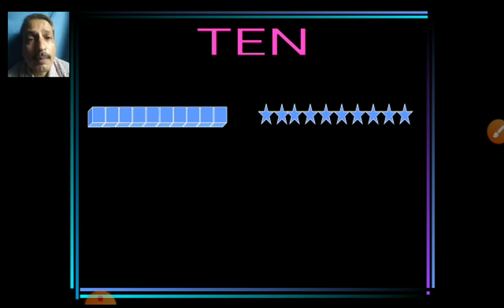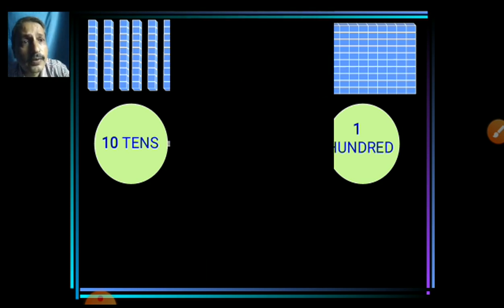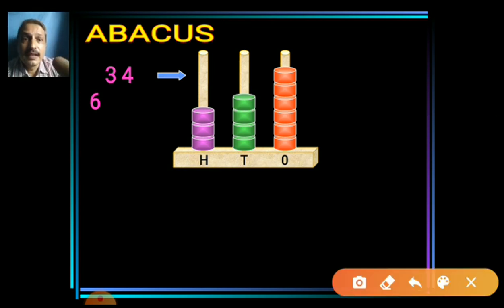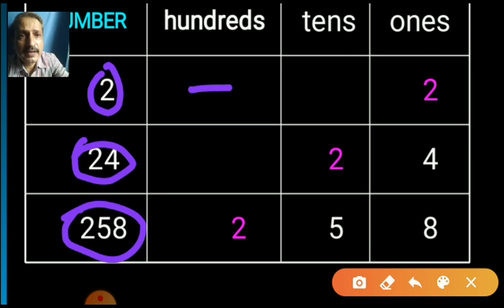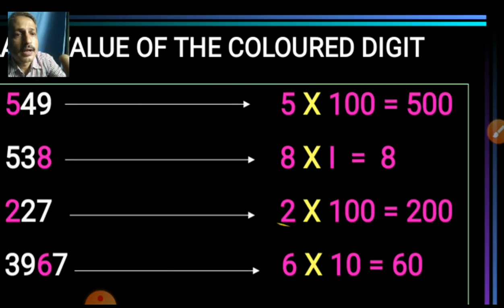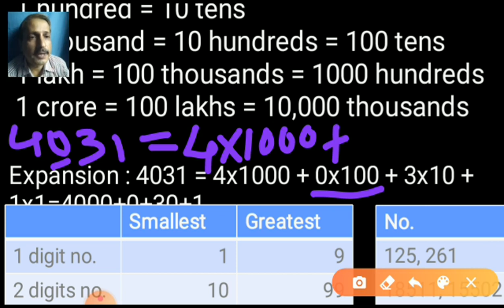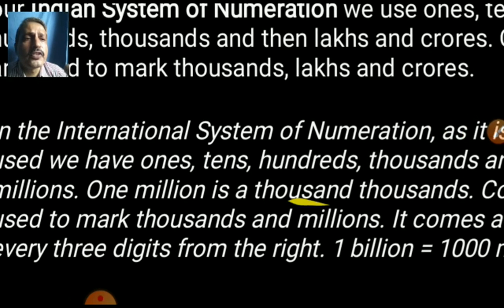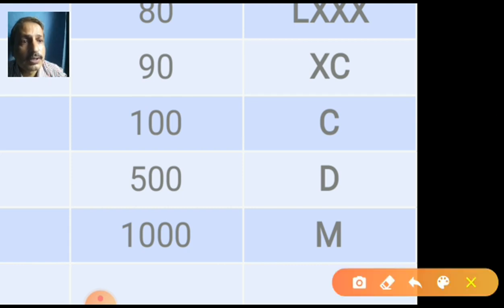6 maths chap 1 intro 2